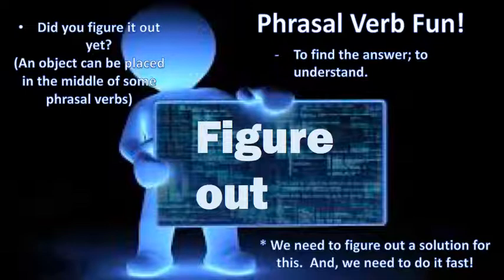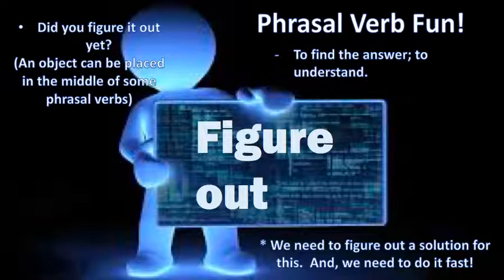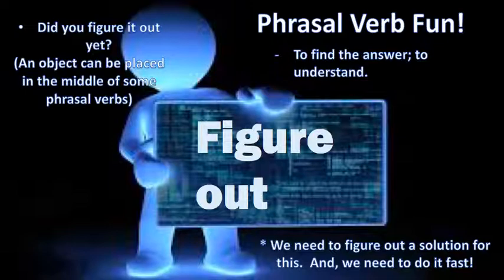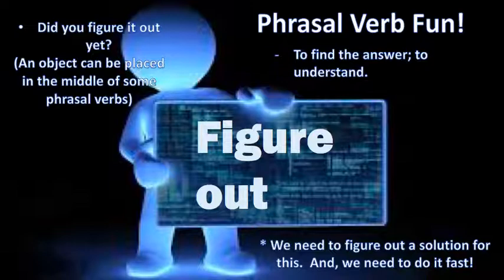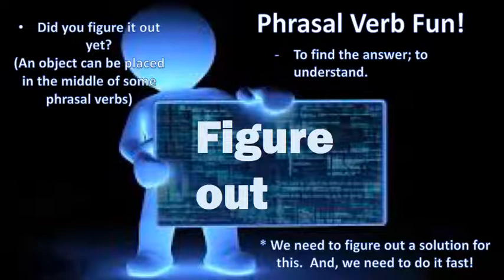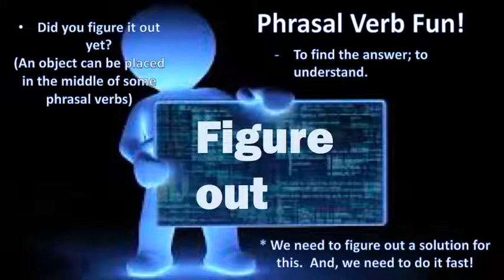Phrasal Verb - Figure out!